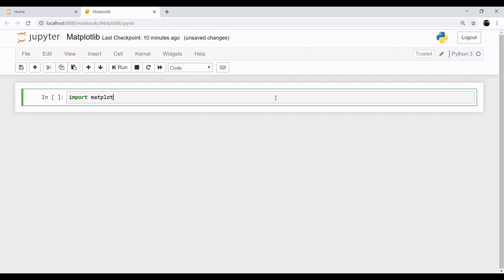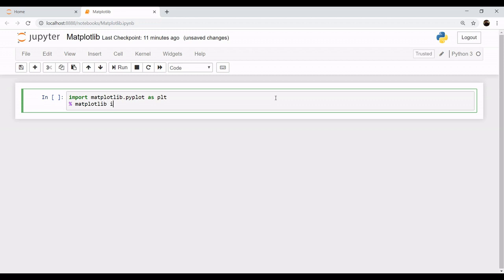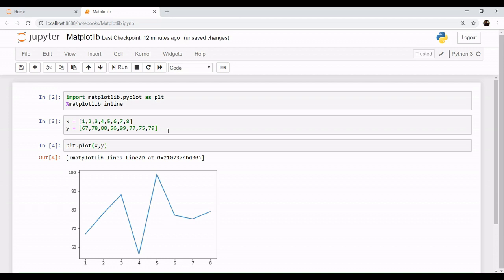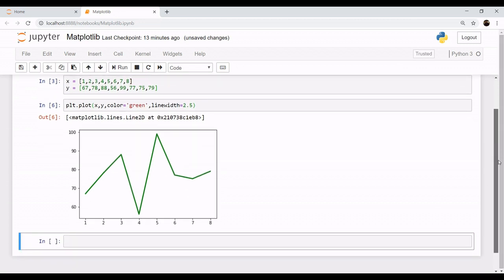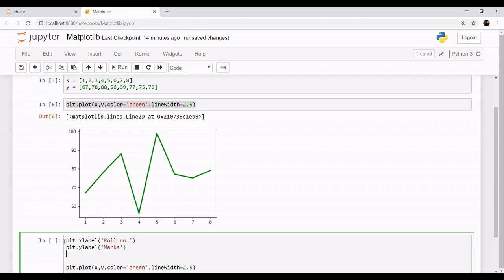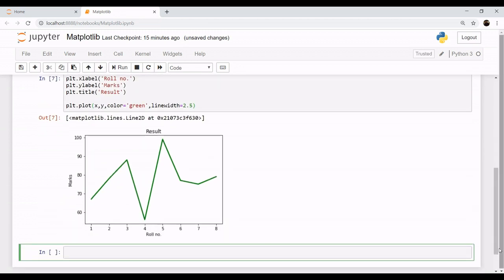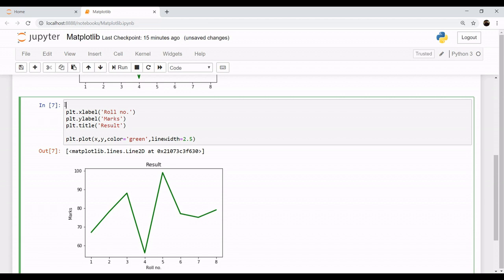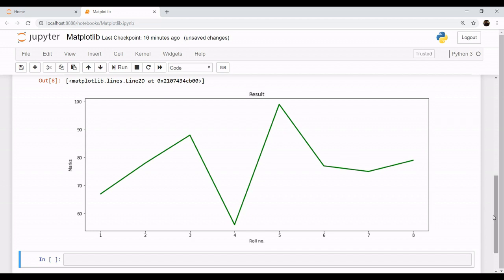Matplotlib Introduction | Matplotlib Python Tutorial | Data Visualization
Introduction to Matplotlib | Matplotlib Python | Data Visualization in Python | Matplotlib helps in plotting plots, scatterplots, histograms ,barplots etc.